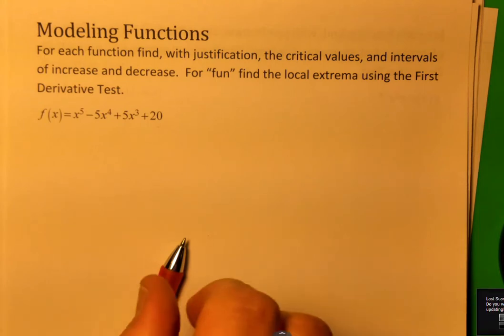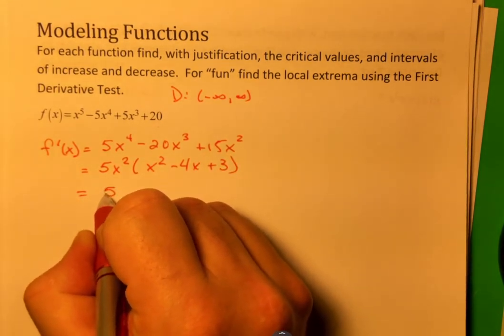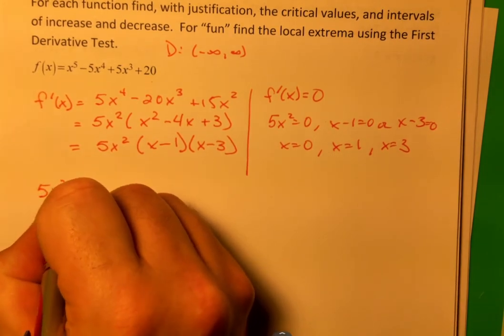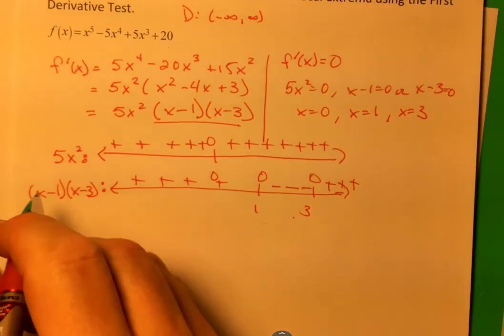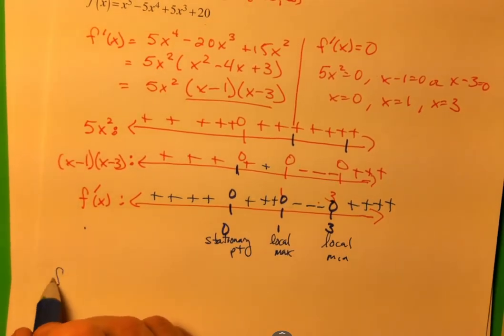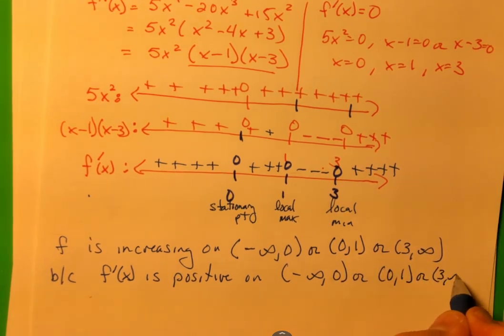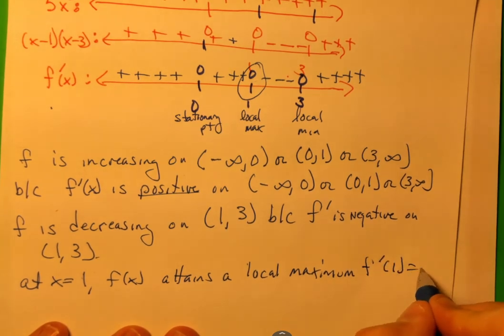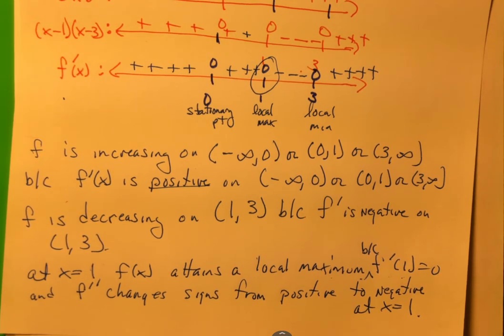Modeling the behavior of a polynomial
Using the first derivative, we will find the intervals of increase/decrease and local extrema adn justify our reasoning.